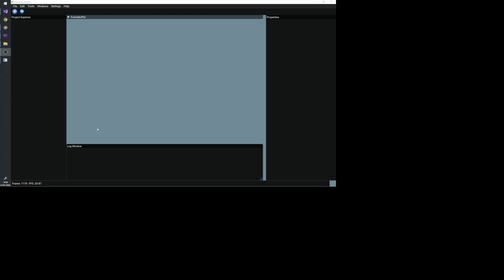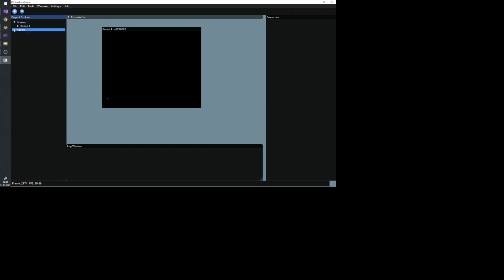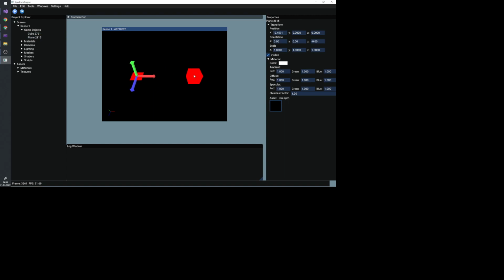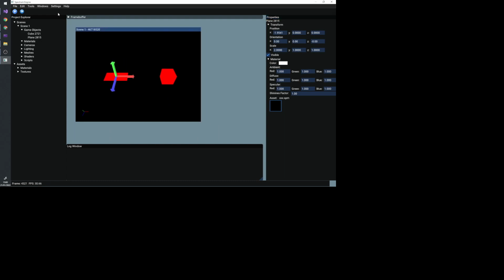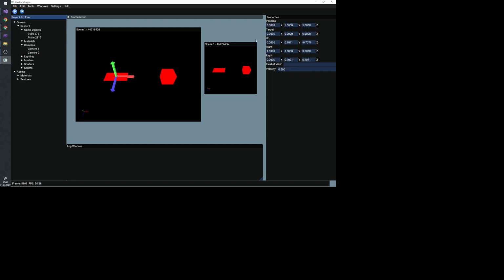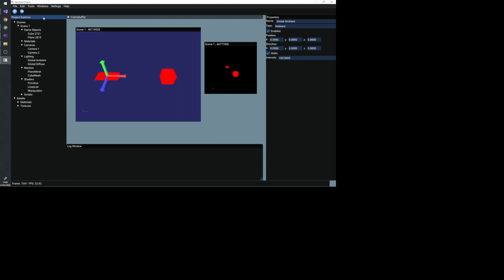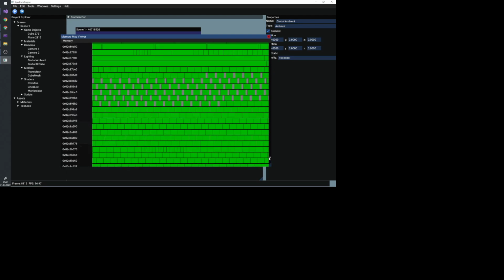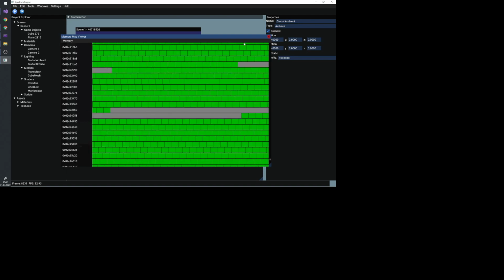Spectrum Game Engine (Demo)